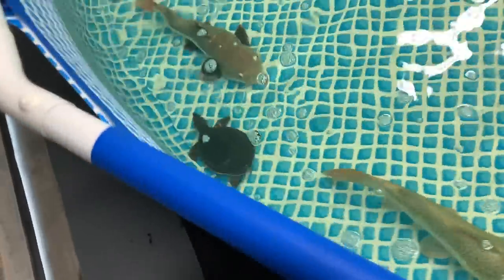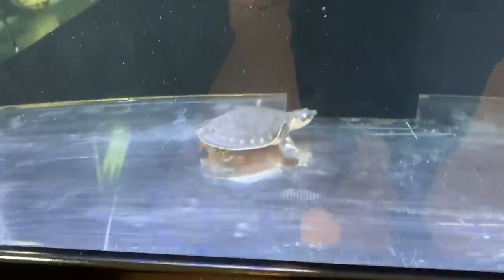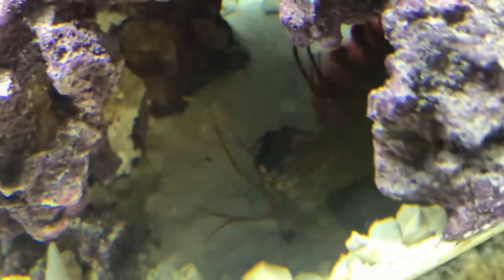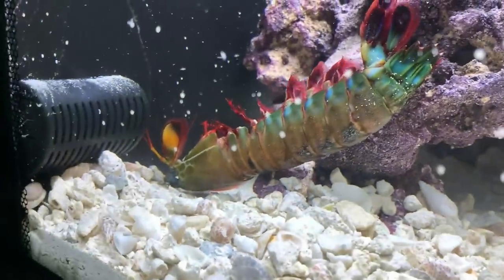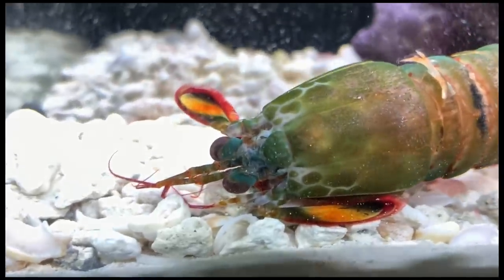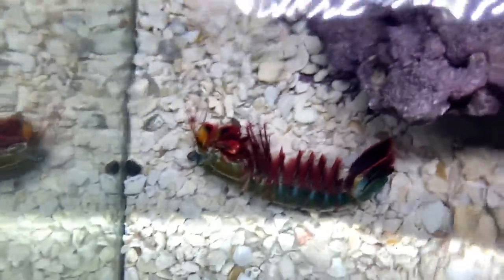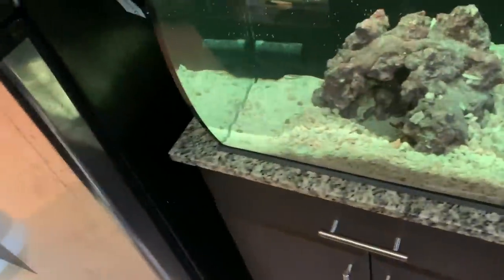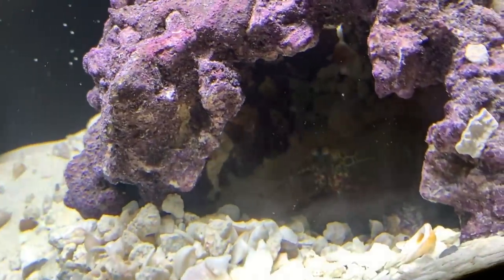What Happened to My GIANT PET MANTIS SHRIMP is he DEAD!?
BOOYAH!